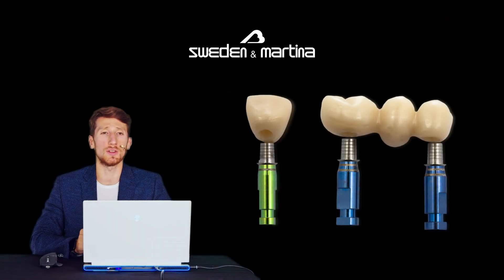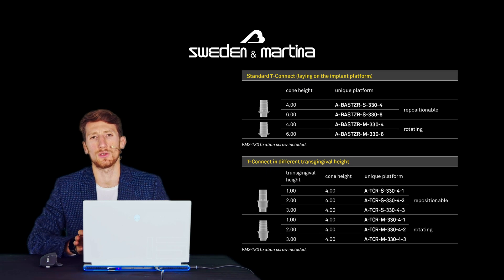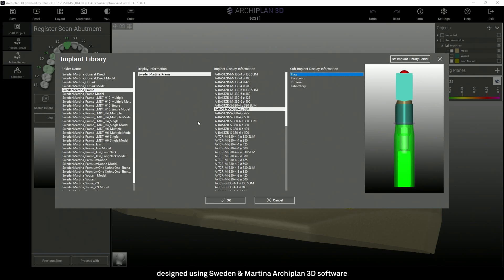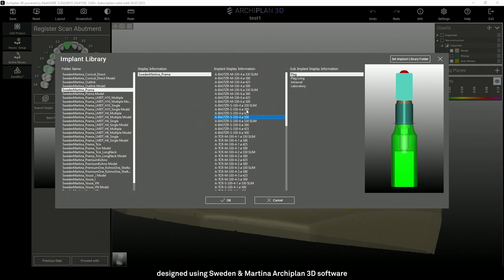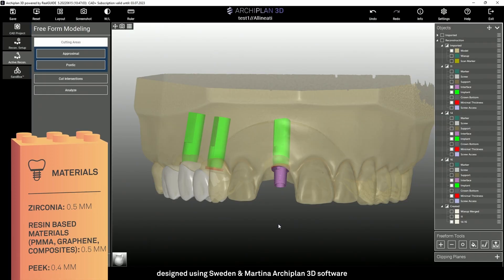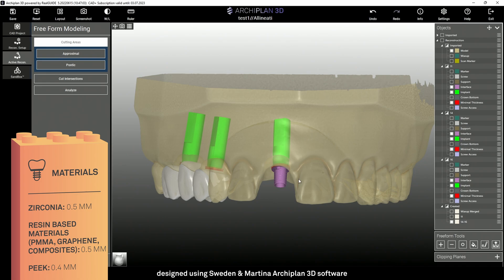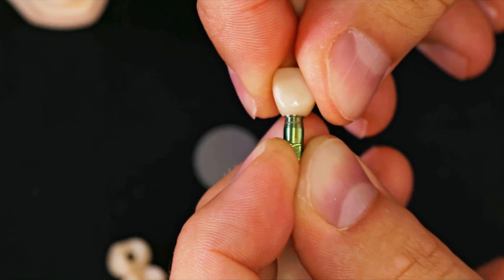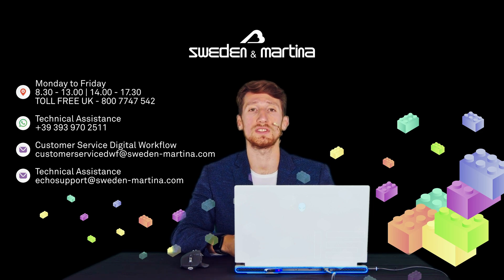Digital screw retained prosthesis on Prama implants closure on the platform with support base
Our journey through the numerous digital prosthetic possibilities on Prama today touches on an option of particular interest: the creation of directly screw-retained crowns or bridges.